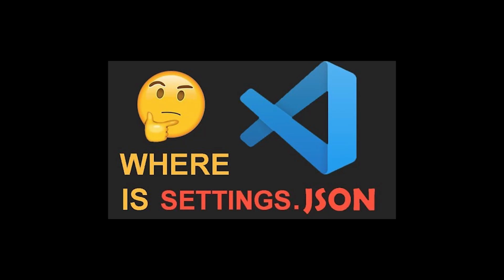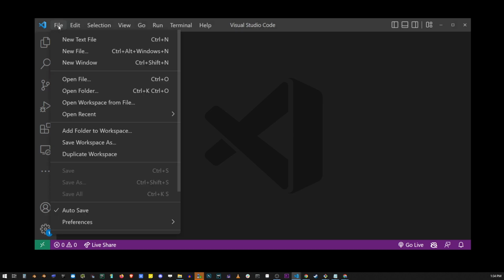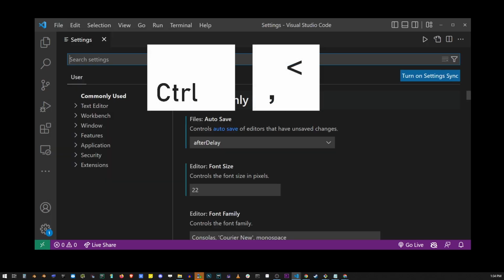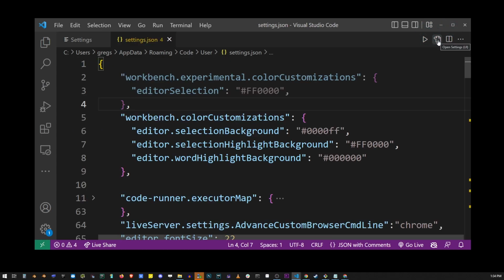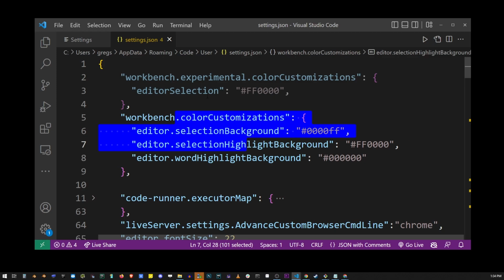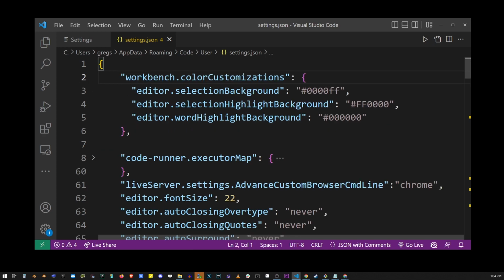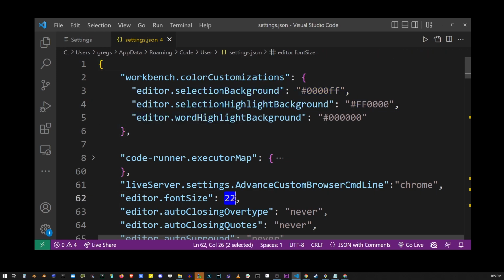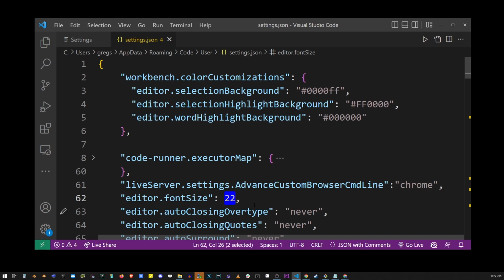How to open user settings.json file in VSCode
Hey guys in this quick (to say the least!) tutorial the fastest way to open your user settings.json file in vscode will be shown.

00:00 How to open user settings.json file in vscode
00:07 Go to File, Preferences, then Settings to open User Settings screen / page
00:17 You can also press Ctrl + comma, to open user settings in vscode
00:25 Click on settings.json button in upper right corner of the screen
00:31 Edit settings.json file to your heart's content!